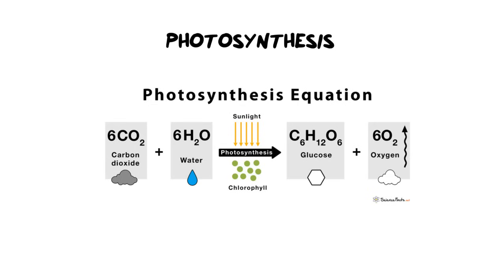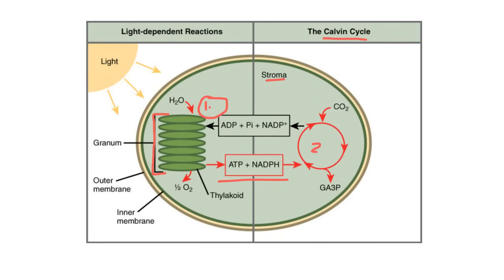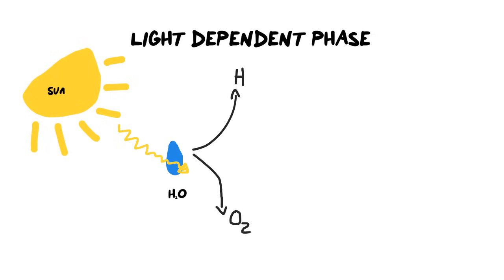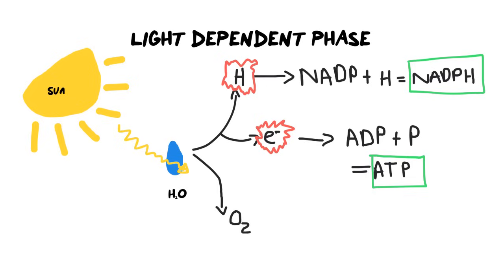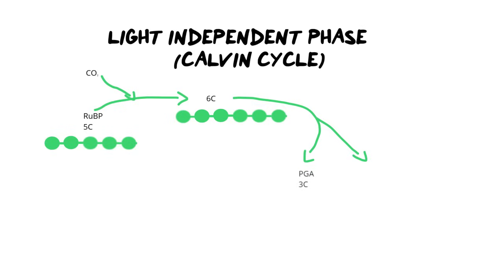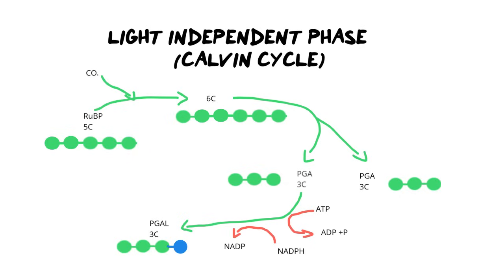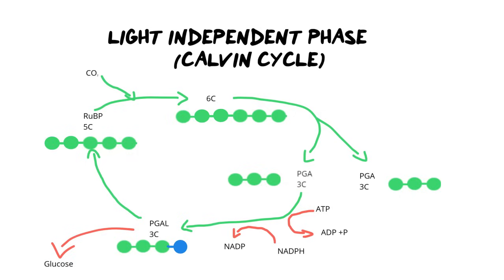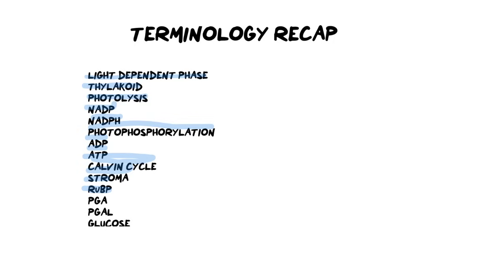Photosynthesis : Light Dependent and Calvin Cycle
This video covers both the light dependent and independent phases also know as the Calvin cycle. We look at the site of photosynthesis and what substances are needed in order to produce glucose and oxygen. The process of photolysis and photophosphorylation is covered during the light dependent stage. This simplified version of the Calvin cycle can be used to understand the basics before moving on to an AP bio level of understanding.

Table of content:
Intro 00:00
Chloroplast overview 02:40
Light dependent 03:59
Calvin cycle 07:55
Terminology recap 14:52

A new video is posted every Thursday!